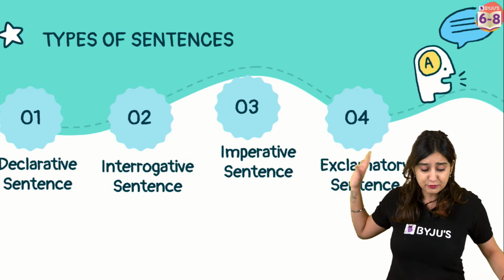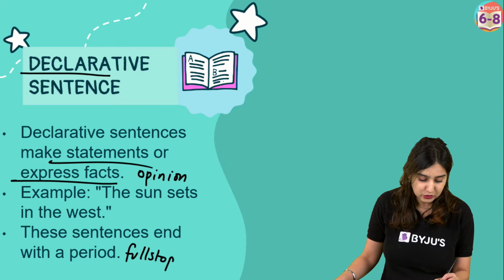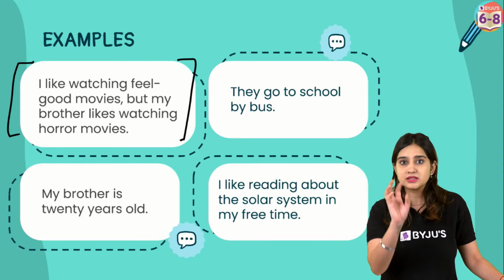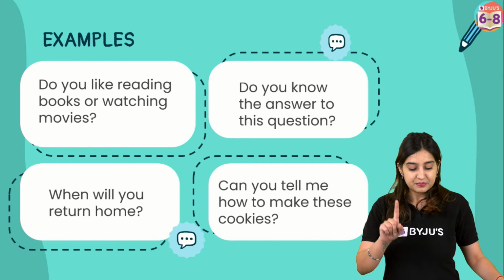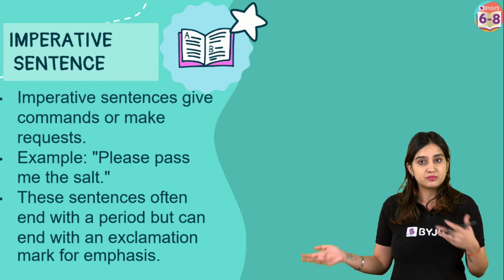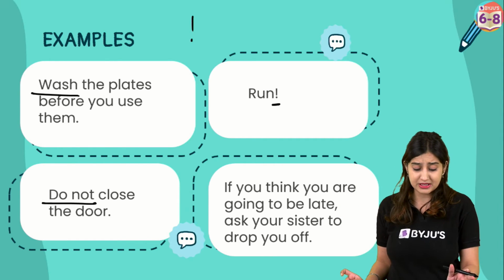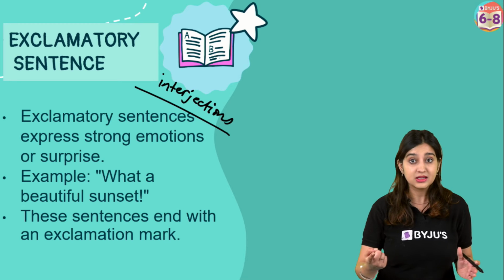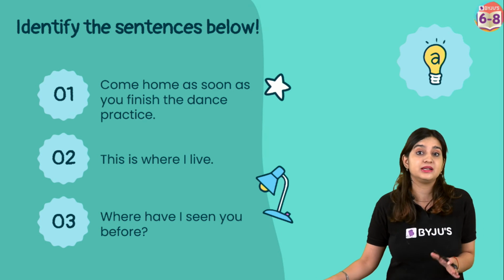Types of Sentences in Under 15 minutes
Hello Students!!!